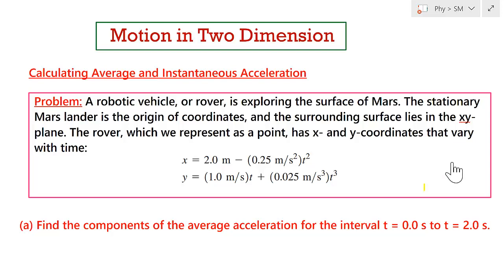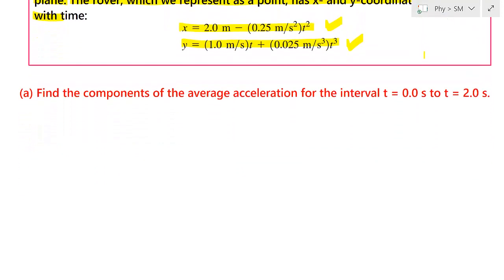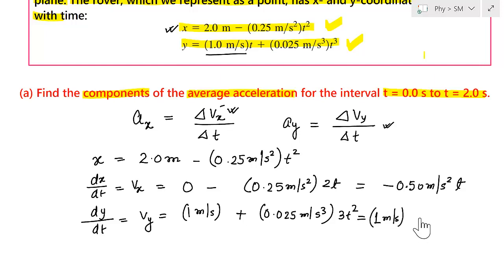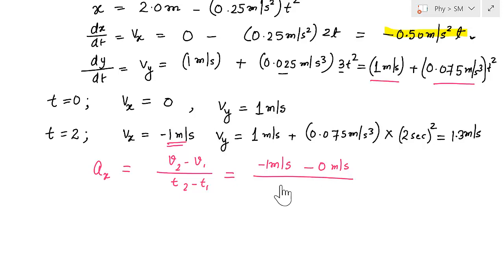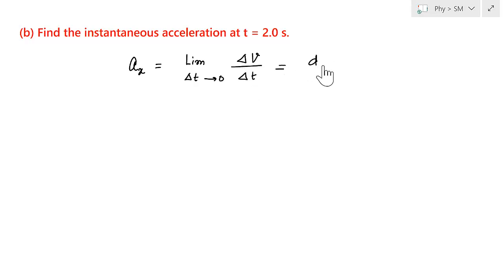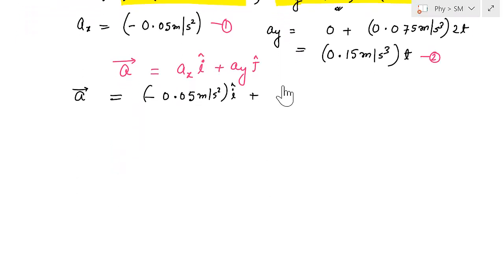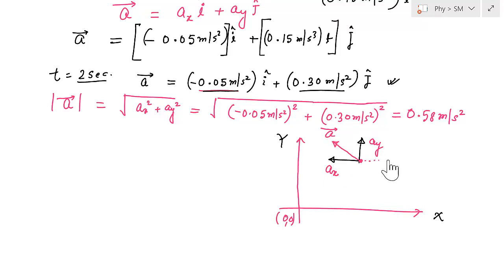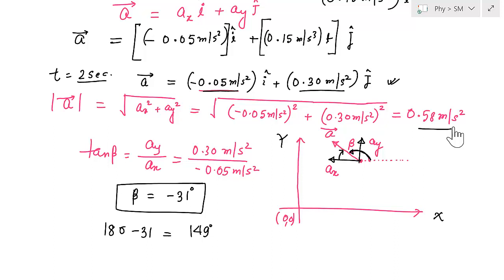M2D4 I Kinematics I Motion in 2D I Acceleration I Sample Problem I Rover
M2D4 I Kinematics I Motion in 2D I Acceleration I Sample Problem I Rover @PrakashAcademy